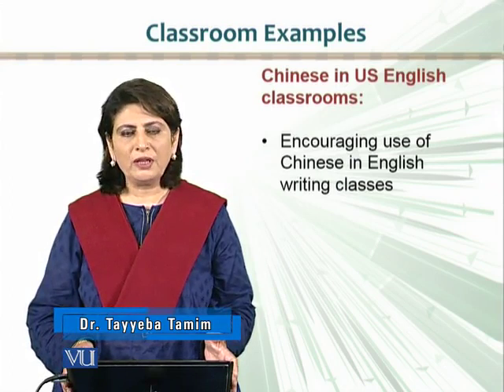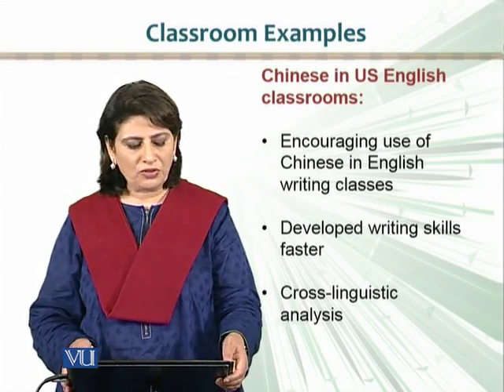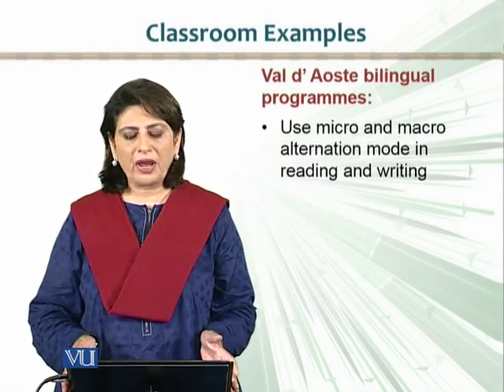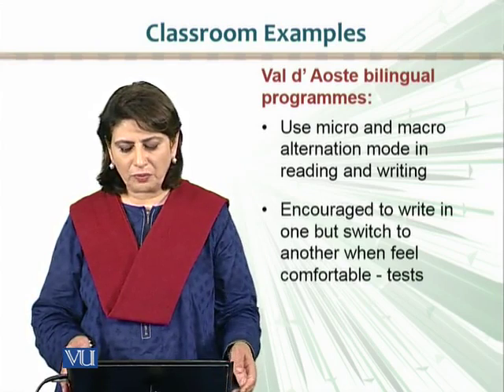ENG512_Topic202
ENG512 – Bilingualism